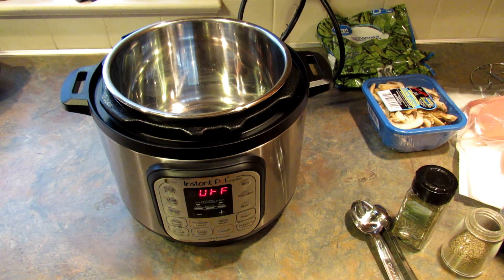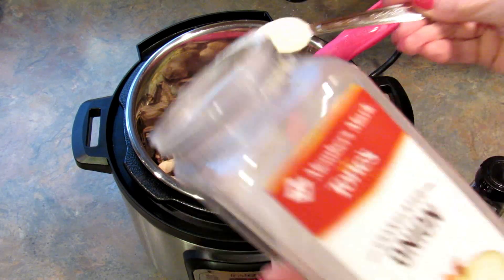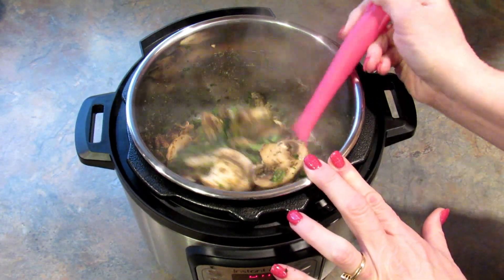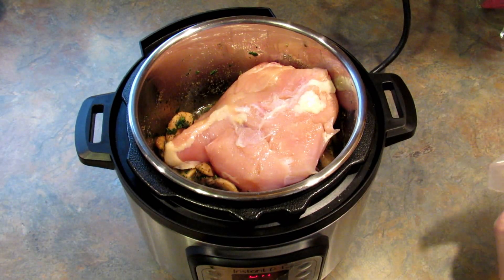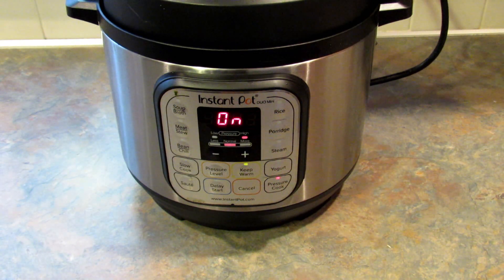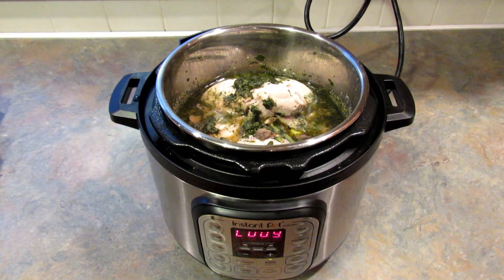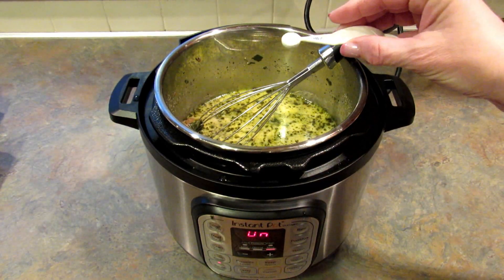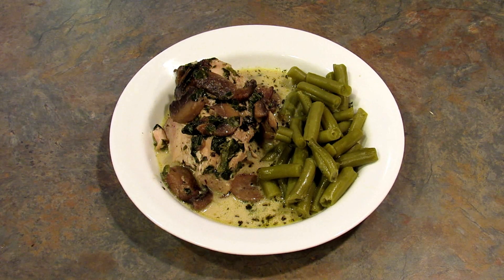Low Carb CHICKEN AND MUSHROOMS in the Instant Pot | What's For Dinner